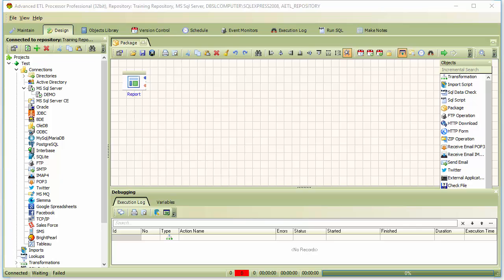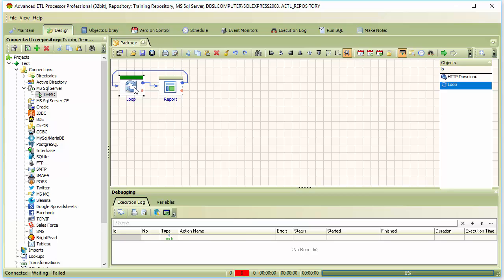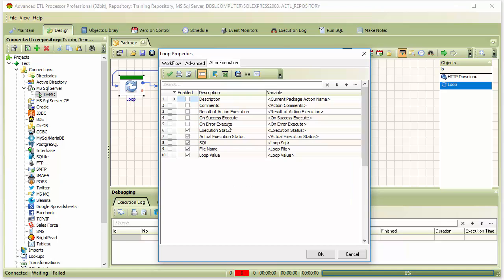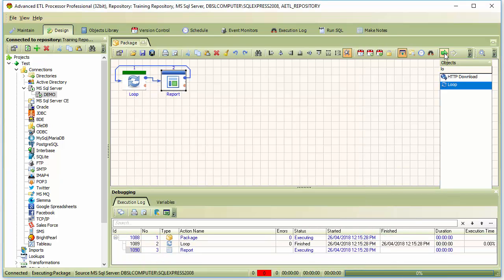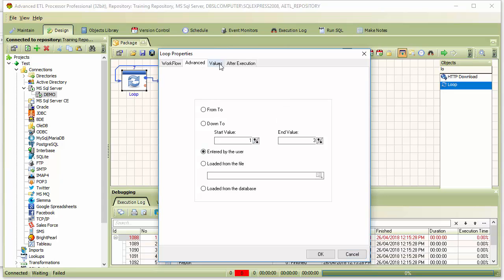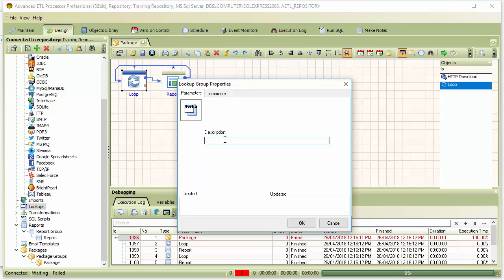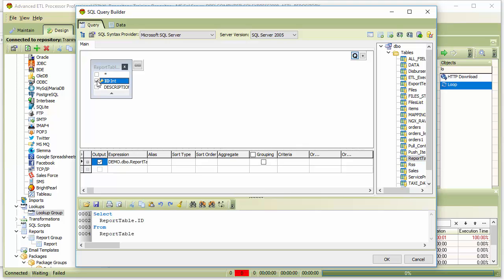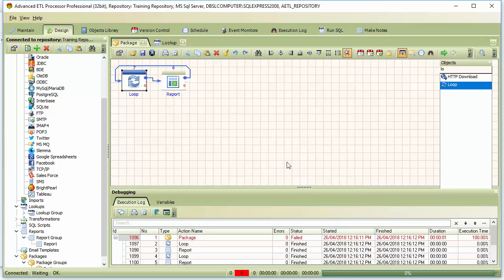Working With Reports Part Two | Advanced ETL Processor Tutorial 🎥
In this tutorial, we will show how to pass parameters into the report. For every record in the table, we will generate a separate report and save it as a pdf file.

Try Advanced  ETL Processor for free right now.
Just click on the following link to download it.

Our WIKI page has the most up-to-date information about our software

To ask further questions on how to use the ETL tools software visit our support forum.